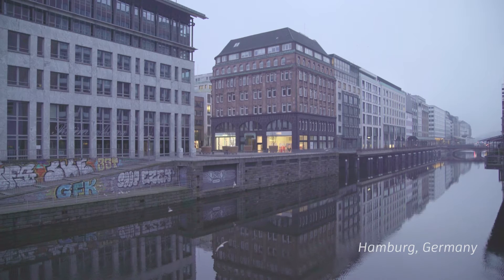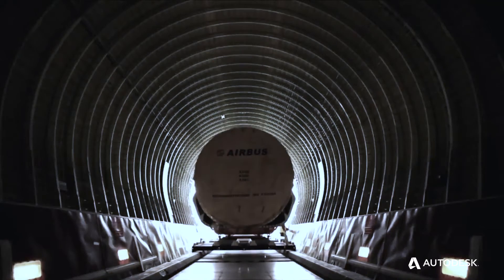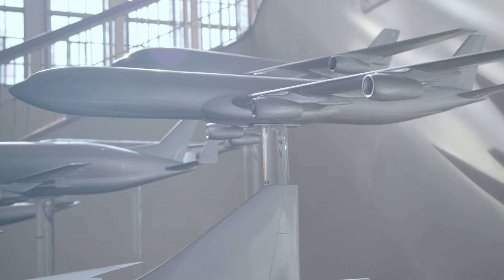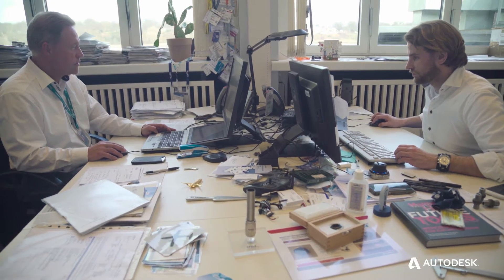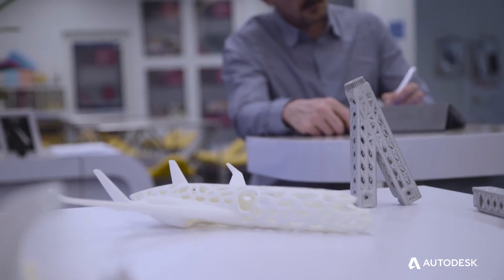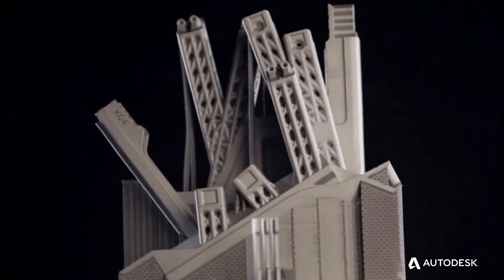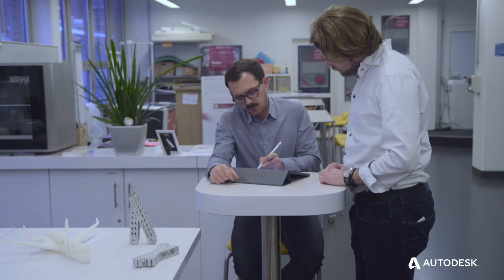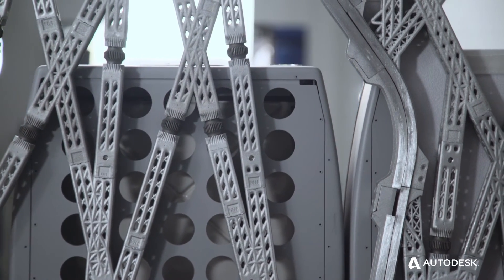Generative Design at Airbus | Customer Stories | Autodesk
Reimagining the future of air travel
Unleash a group of imaginative engineers with a vision of air travel as a dynamic, eco-friendly experience, and apply advanced technologies like generative design and 3D printing. The result? An incredibly strong yet lightweight cabin partition for one of the world’s most popular planes—and the first step toward making the airliner of the future.